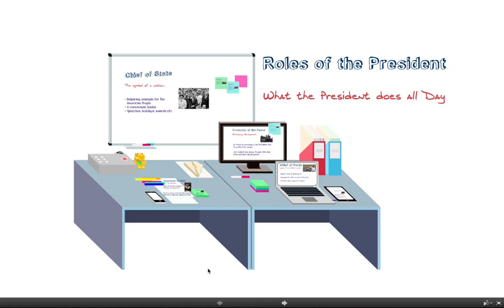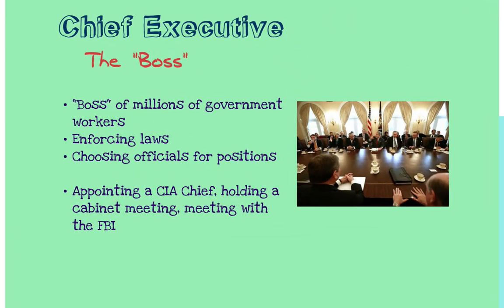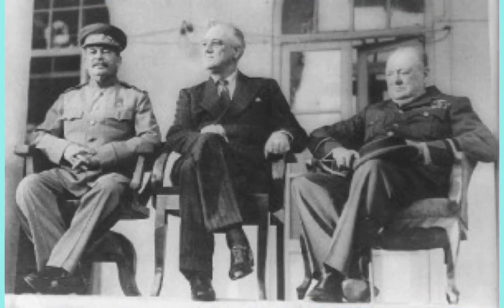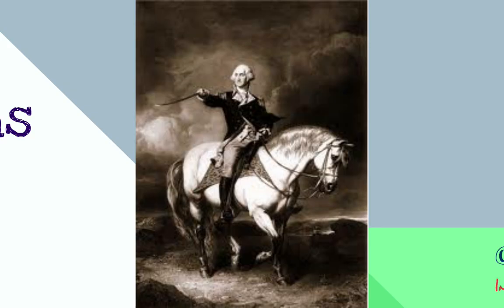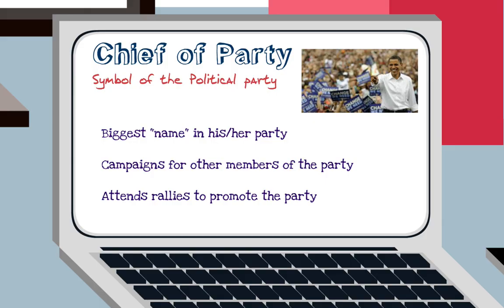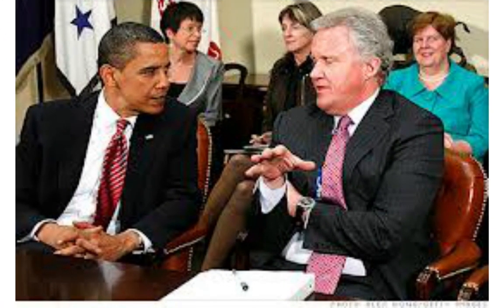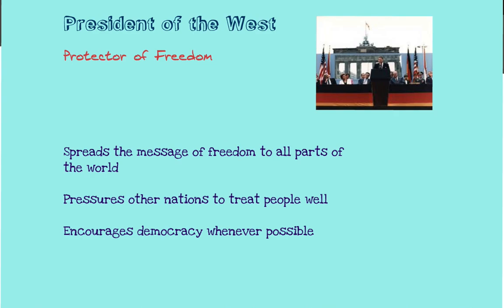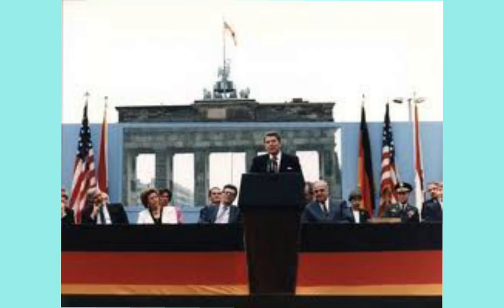Roles of the President